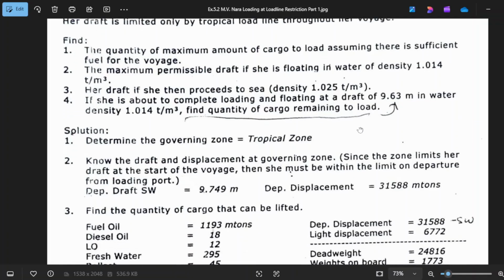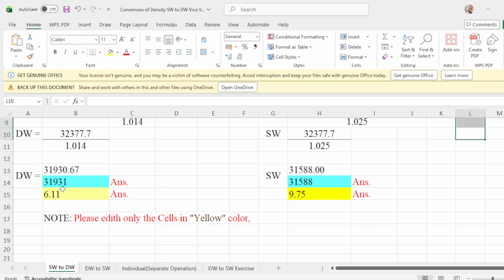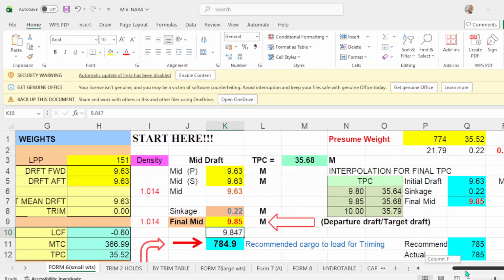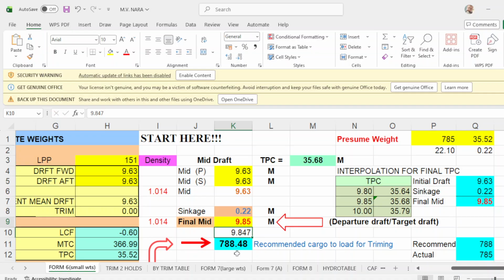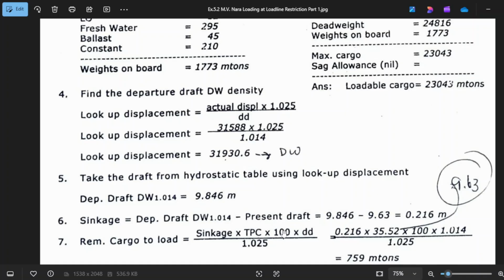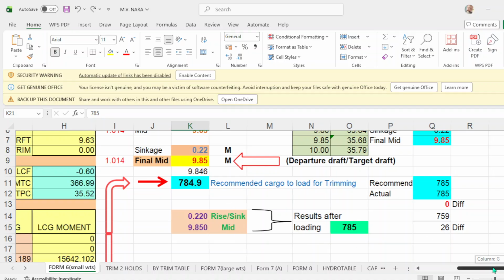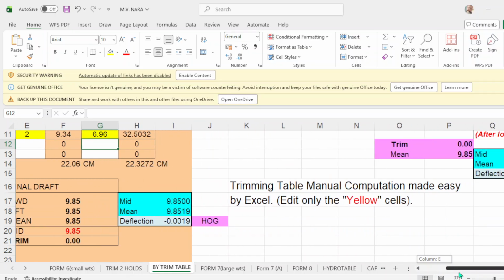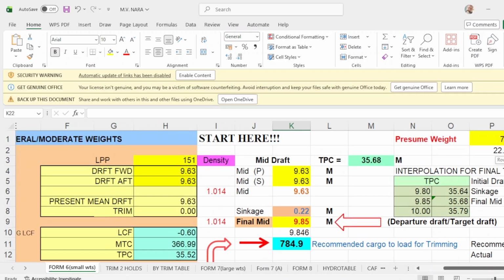Ex.5.2 M.V. Nara Loading at Loadline Restriction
This is a short video about the principles of loading using the TPC, the rise or sinkage of a vessel, how to compute the desired cargo and its desired trim and departure draft, etc. There are some points that I raised in the video for you to take note of it. Take advantage of such a program to lessen your workload on board. This is not a shortcut method but rather a mathematical approach by Excel for shipboard use. This will give an idea on how to compute for departure draft on next port. This is a simple but very important procedure for computing on draft at load line restrictions.

M.V. NARA

Ex.5.2 M.V. Nara Loading at Loadline Restriction Part 1

Ex.5.2 M.V. Nara Loading at Loadline Restriction Part 2